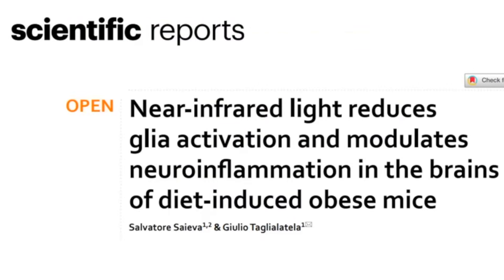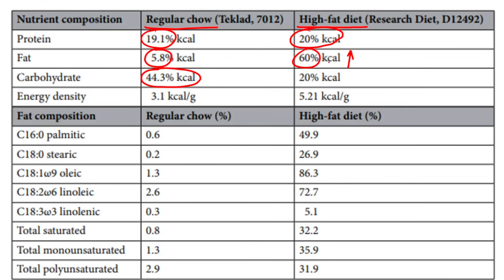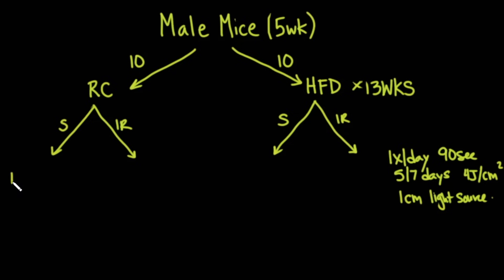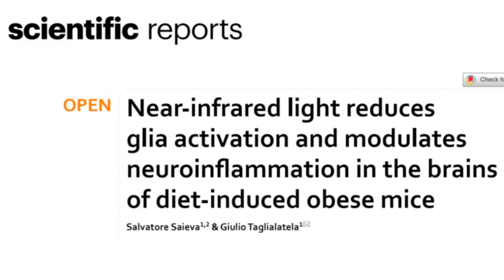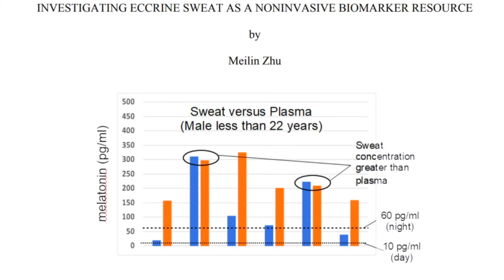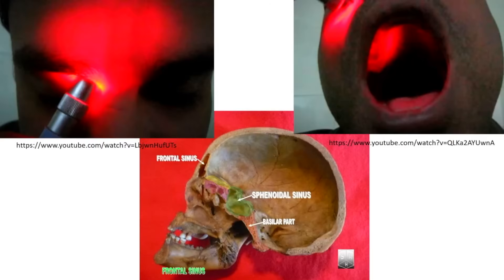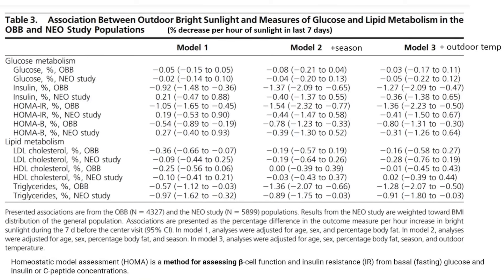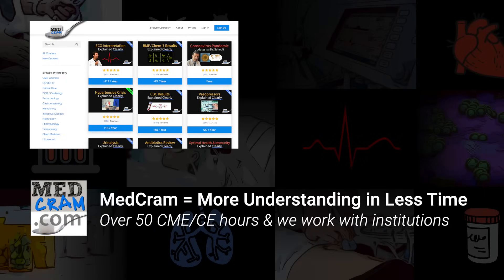Near Infrared Light Mitigates Neuroinflammation in Mice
Roger Seheult, MD of MedCram examines a study in which near infrared light seems to mitigate neuroinflammation in mice.

(This video was recorded on July 2, 2022)

Near‐infrared light reduces
glia activation and modulates neuroinflammation in the brains

Visit MedCram.com for more updates on building a strong immune system, including the role of sunlight, and more.